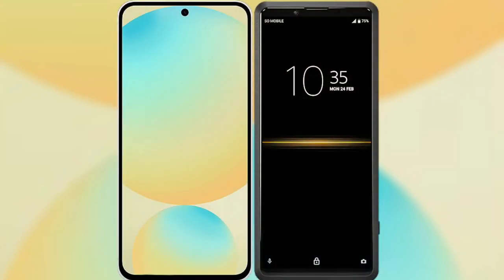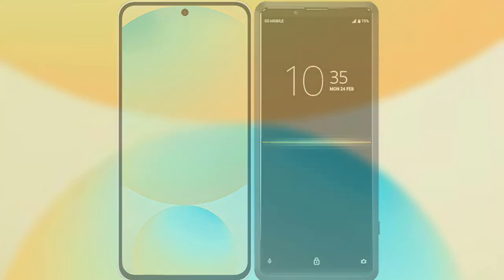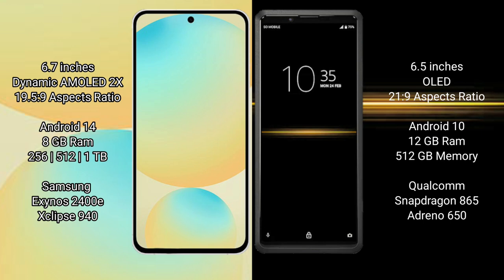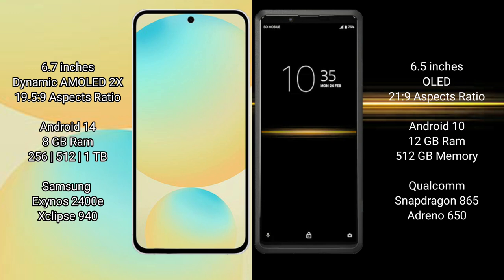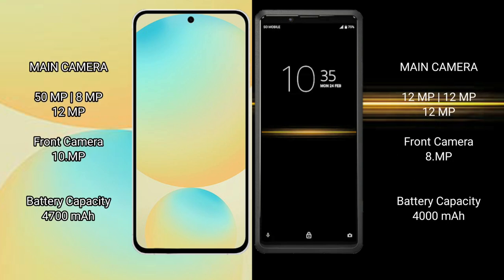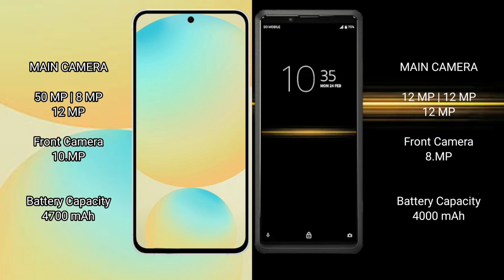Samsung Galaxy S24 FE vs Sony Xperia Pro Review